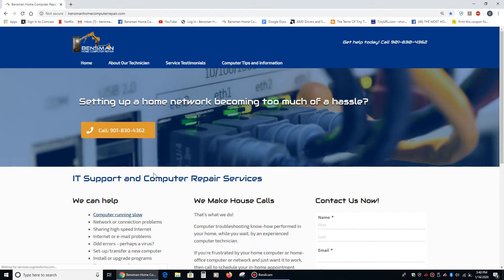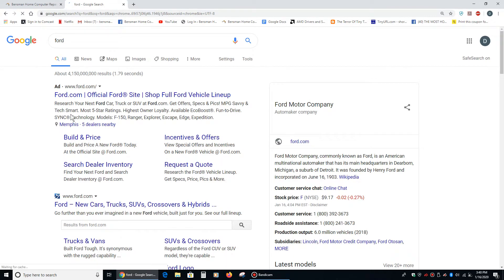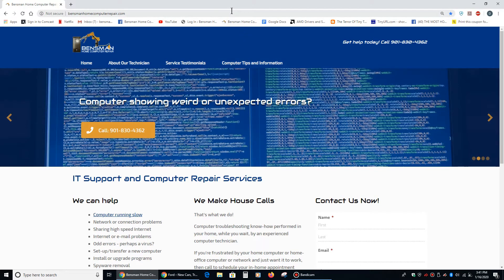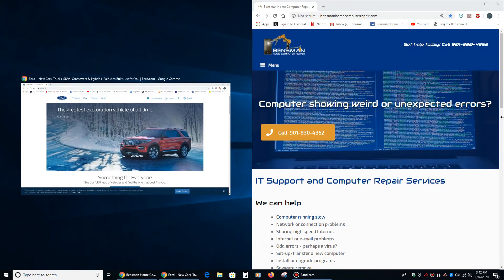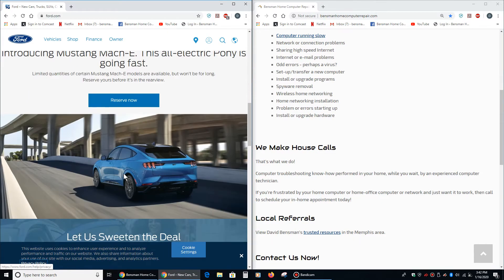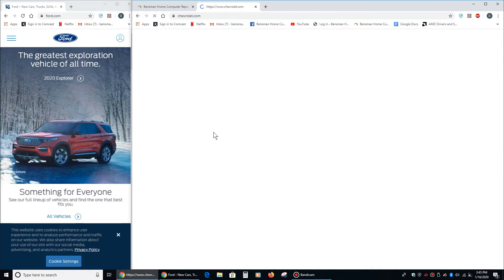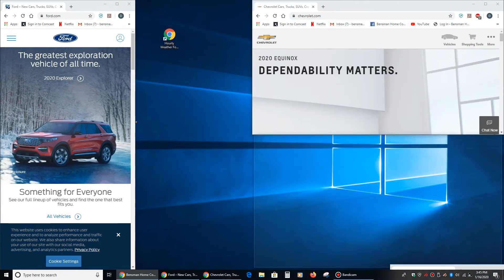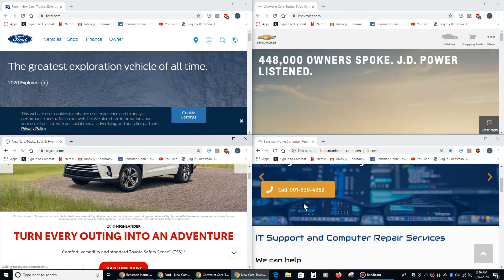How To Splitscreen Windows In Windows 10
There's a cool feature in Windows 10 that a lot of people who have been using Windows 7 Minute be familiar with. It's called split screen. You can take multiple windows and split screen them. This makes using multiple windows a lot easier and convenient and more pleasant to look at. This video will show you exactly how to sort all of this out.

If you are in Memphis, Germantown, Collierville, Midtown or Cordova and you have a need for in-home PC repair support please feel free to call me, Dave Bensman, at Bensman Home Computer Repair, at . I come to your home and fix your computer while you wait.